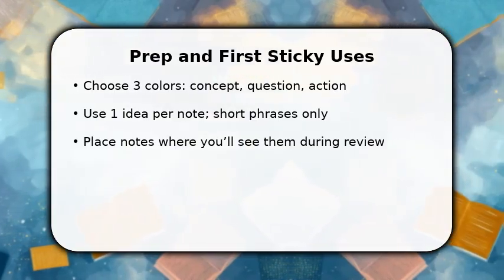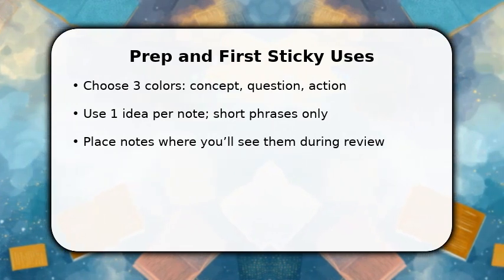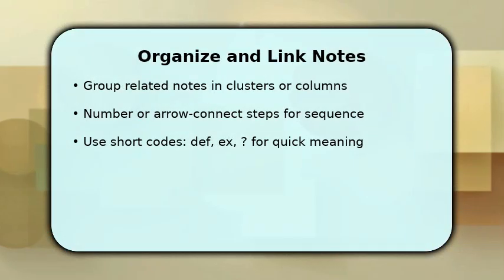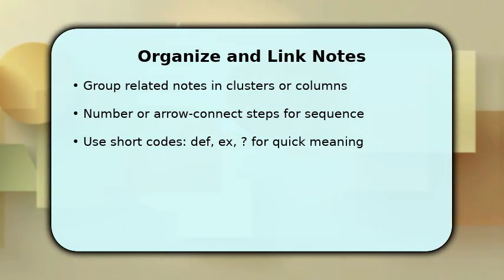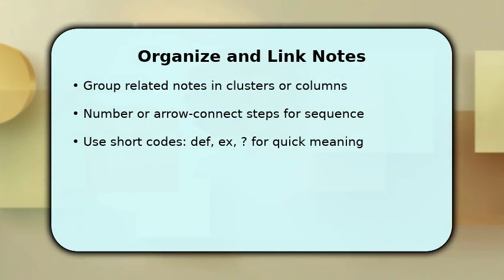How to Use Sticky Notes While Studying - Easy Guide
How to Use Sticky Notes While Studying - Easy Guide | 🔒 Surfshark VPN Deal — Stay private and secure. $1.99/mo + 3 Months Free ▸

Discover the art of using sticky notes to enhance your study sessions. This easy guide covers effective strategies for organizing information, taking quick flashcards, and creating visual memory aids with color-coded tabs.

studying, sticky notes, organization tips, flashcards, visual learning aid, color coding study methods, memory improvement techniques, note organization guide, quick reference system for students, educational sticky note use